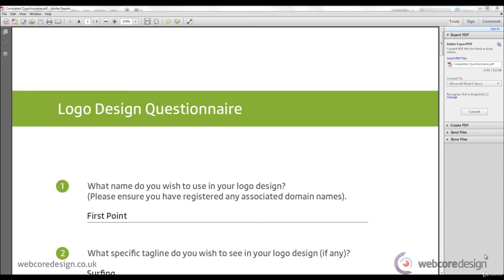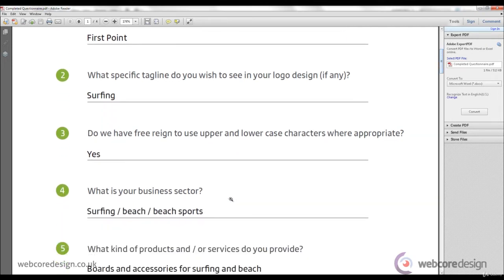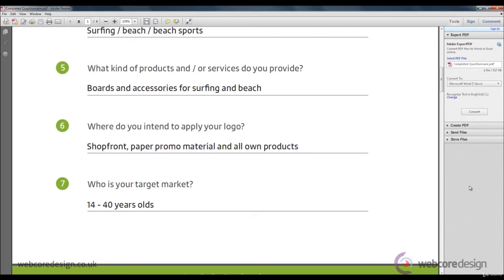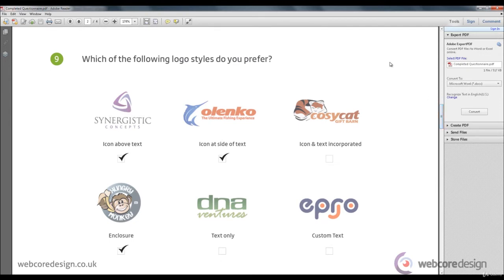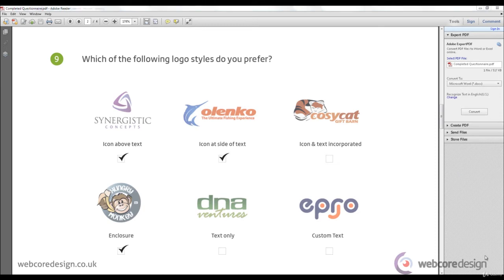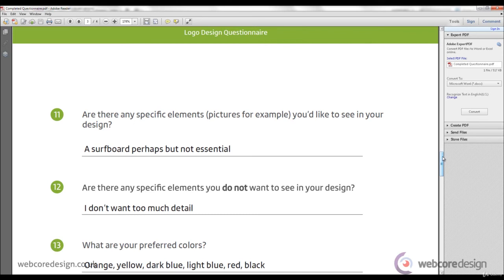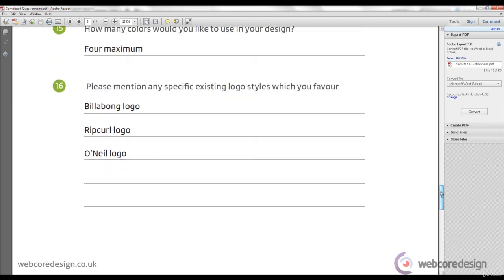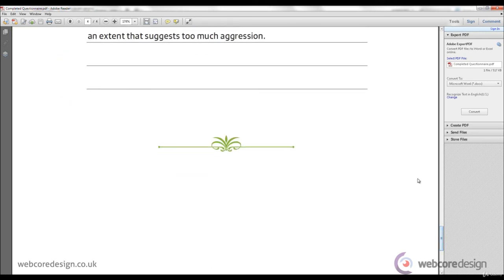Make Money Online | Logo Design in Adobe Illustrator - Class 19 | Client Questionnaire Analysis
What you'll learn:
Develop a Professional Iconic Logo Designs

Develop a Professional Typographic Logo Design

Develop Professional Vintage Logo Designs

Study and follow a client brief to create a logo exactly to requirements with ultimate satisfaction.

Gain valuable insight into colour psychology to influence the audience.

Construct an awesome mood board to further develop and refine logo ideas.

Learn how to develop logo design sketches like a professional.

Discover the very best materials to use in the sketching stage.

Discover how to develop a logo with deep & rich meanings.

Prepare sketches in Illustrator ready for optimal tracing.

Discover suitable colour modes for on-screen and in print.

Master every primary tool in Illustrator to weave masterpieces.

Increase competency in Illustrator and its features to illustrate almost anything.

Master the almighty Pen Tool to develop stunning symbol designs.

Professionally kern and prepare type for ultimate aesthetics.

Marry type with symbols professionally.

Sit taglines so they look great against a company name.

Learn how to design with optical illusions in mind.

Learn how to colour logos professionally and how to make the most of few colours.

Learn how to apply simple but effective effects with a few mouse clicks.

Learn how to develop mockups of photorealistic objects with your logo upon them.

Discover how to organise logo design files.

Learn to to present your logo design work to the client professionally.

Learn how to handle logo design feedback and revisions and completion.

Obtain email templates which you can use for your own business.

Find out how to price your logo designs to get the most money for your skill.

Learn about different logo design formats and their benefits.

Put your skills to the test with an array of projects to complete!

How to comprehend and use professional logo / graphic design terms

Requirements:
Adobe Illustrator (or Trial Version) or any other Vector Software

Scanner or digital camera / iPad / tablet camera is preferable to photo sketches to trace.

Pencil, paper & eraser.

Positive attitude & willingness to learn.

Description:
* 'Truly the best course I have come across on Udemy (out of 30 so far!)'

* I have learned more about logo design here than I have at college'

* 'I am just amazed by how dedicated the creator is to this course, I think this is better than university courses. 5/5 perfect'.

* 'After just a few sections, I learned more than I did in my four years of undergrad getting my BFA in Graphic Design.'

* I was able to win 4 logo competitions worldwide. Thanks to this course'

* 'One of the best Logo design Courses on Udemy.'

* 'Really the best Logo design course ever created.'

* I wish I could rate 10. The courses of Mr Evans are enough for everyone to be a professional logo designer'.

* 'Stop reading reviews and buy this class. incredible.'